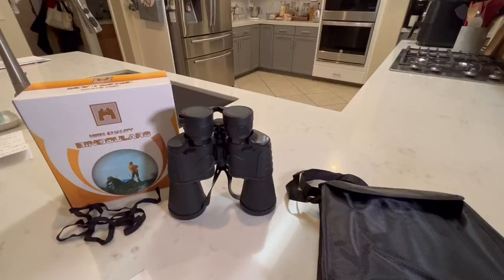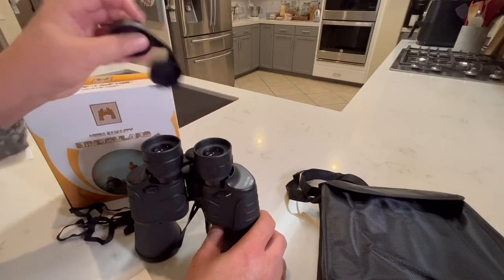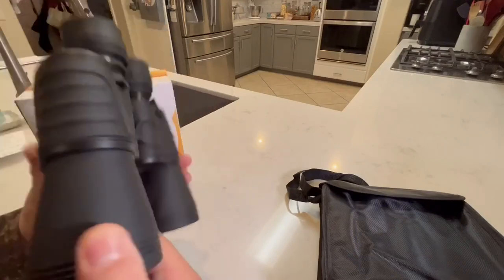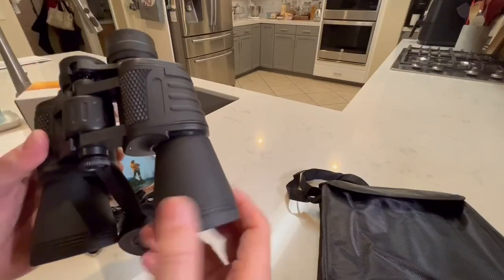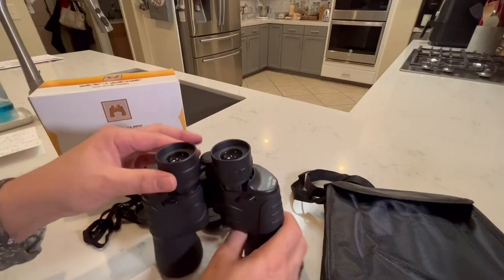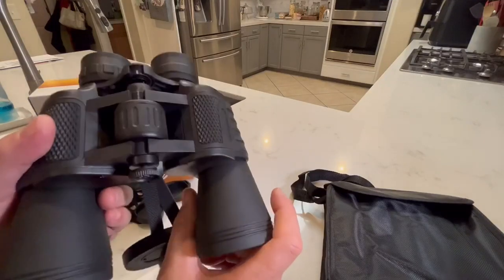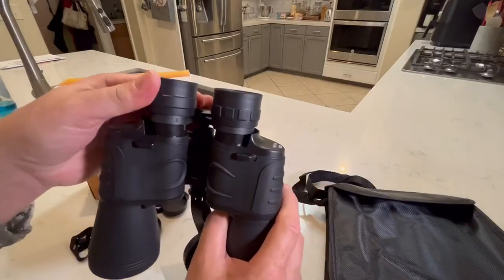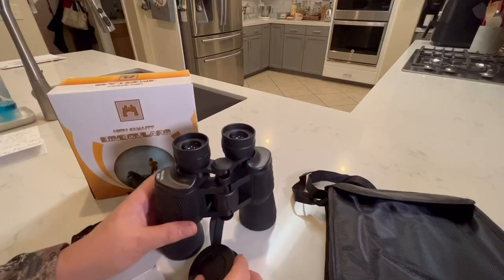20x50 High Power Military Binoculars, Compact HD Professional Review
20x50 High Power Military Binoculars, Compact HD Professional Review
👉 Amazon USA